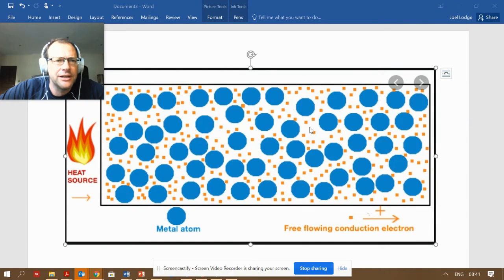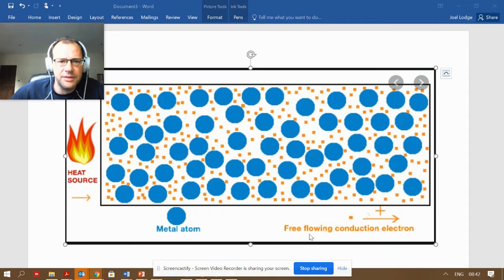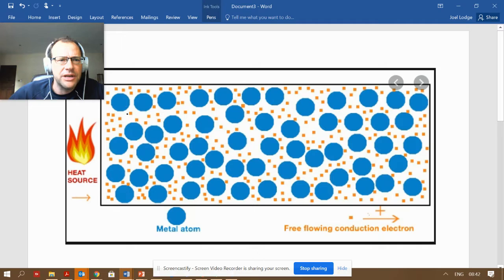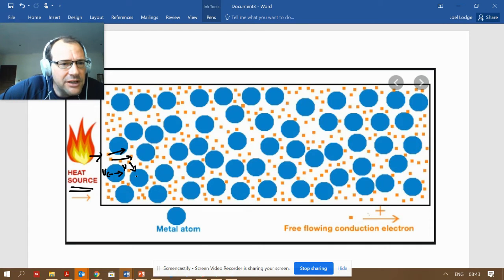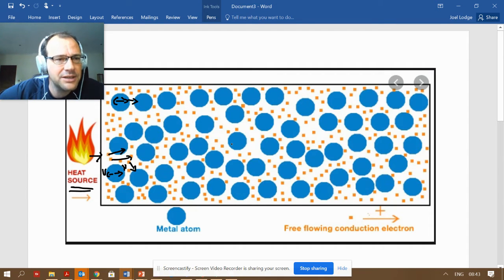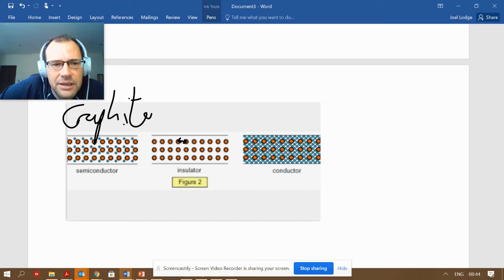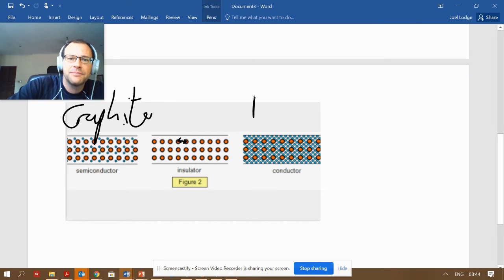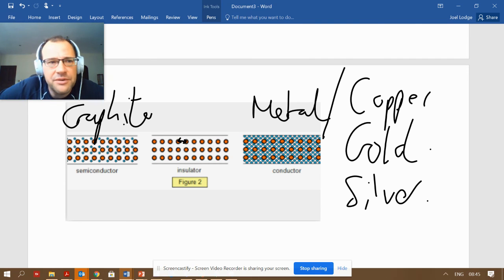Challenge: Conduction in metals